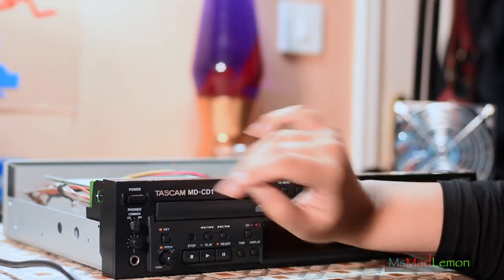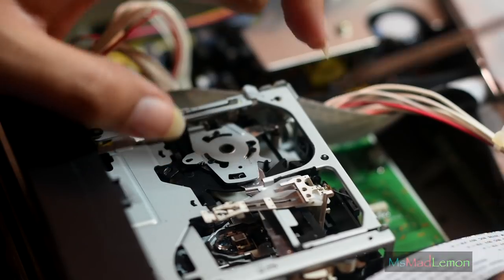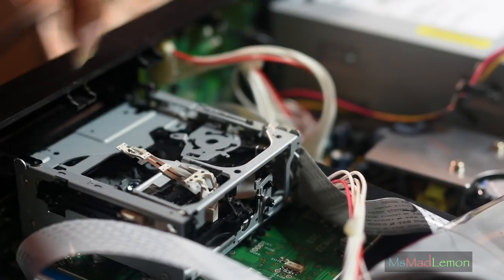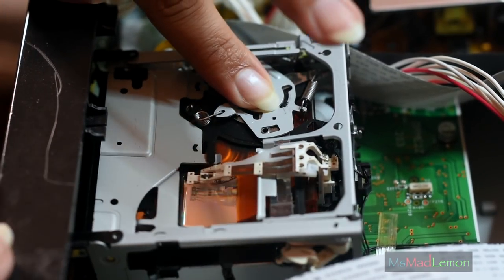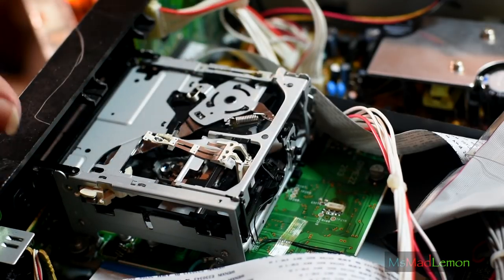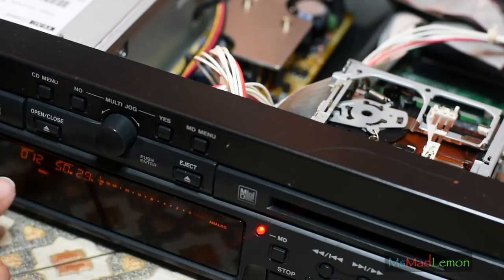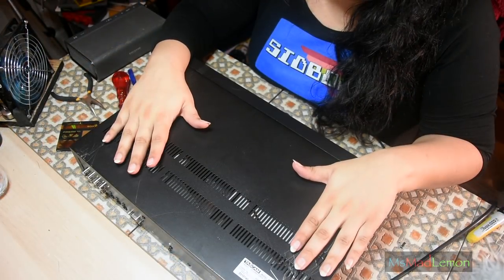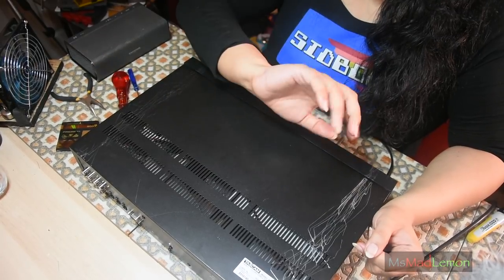Tascam MD CD1 Minidisc Mechanism Repair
My Tascam MD-CD1 ended up getting a fault in the mechanism, I inserted a minidisc and it got stuck in there with the eject mechanism jammed. It was misaligned. In this video I attempt to repair it.

-=-MsMadLemon Links-=-

-=-Mentioned Links-=-

-=-Patron’s Channels/Sites-=-